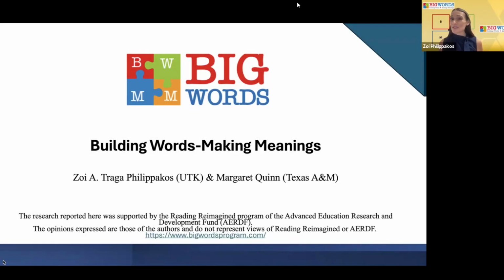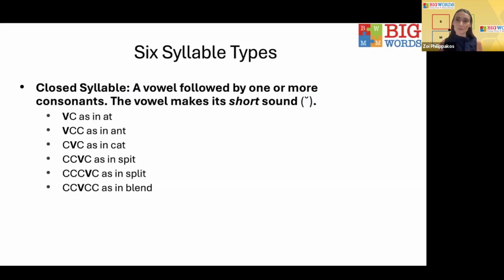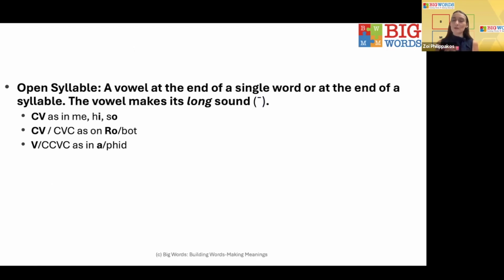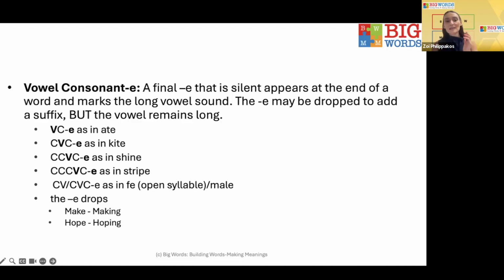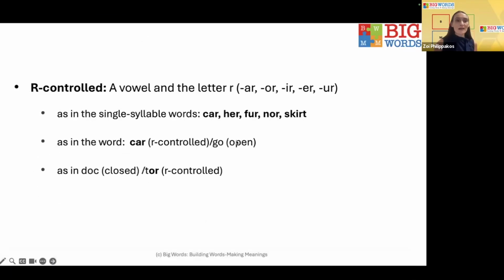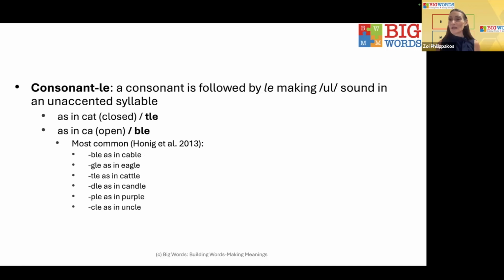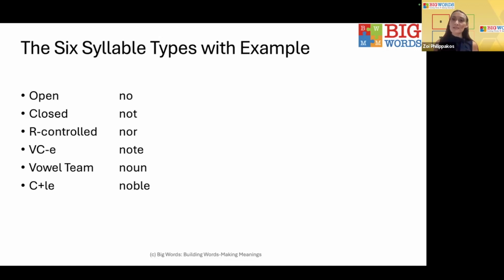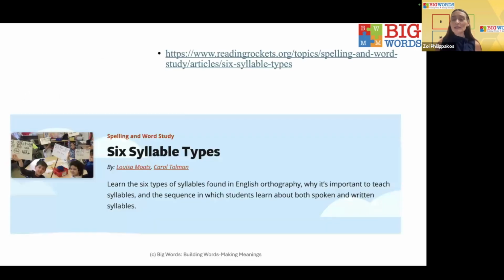1. Big Words Syllable Types